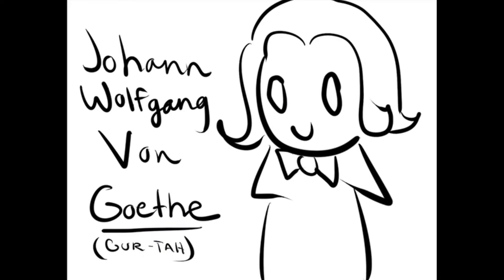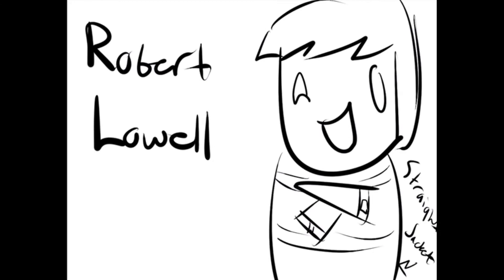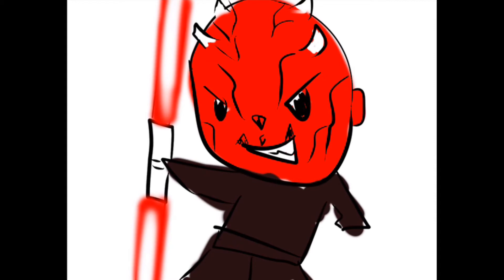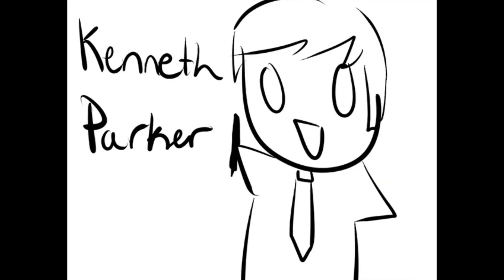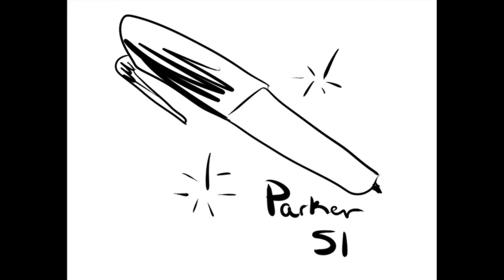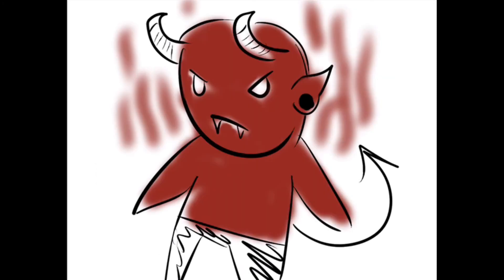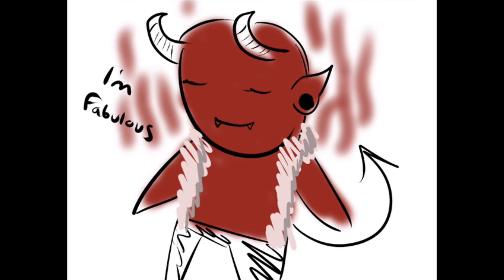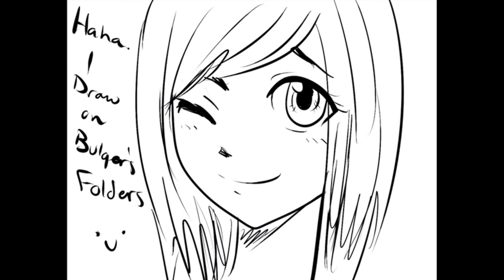The Disappearing Spoon - Artistic Elements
This was my crudely done Chemistry project that was completed within a day.

It's just a summary of Chapter nine in the book The Disappearing Spoon by Sam Kean.
Meh.
I hope I don't fail, lol.
My teacher has got a sense of humor, so if he hears what I said, I may get a chuckle out of him.